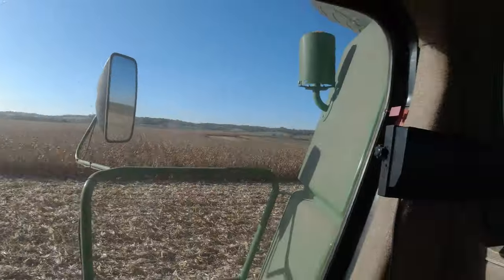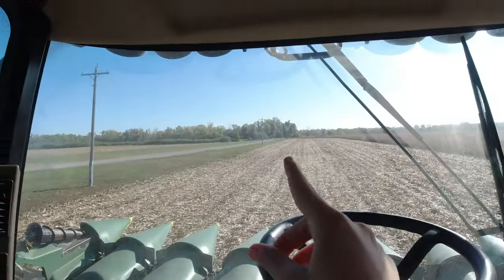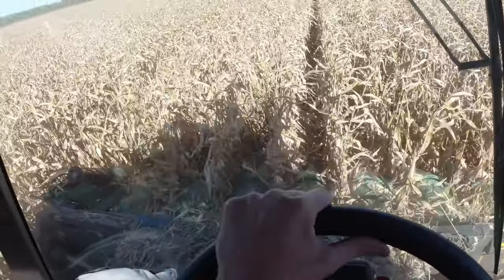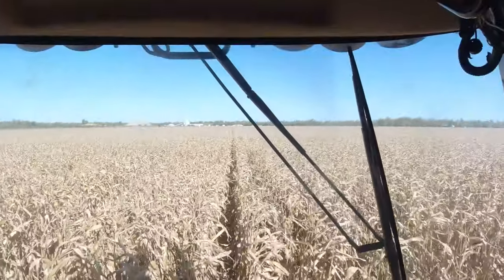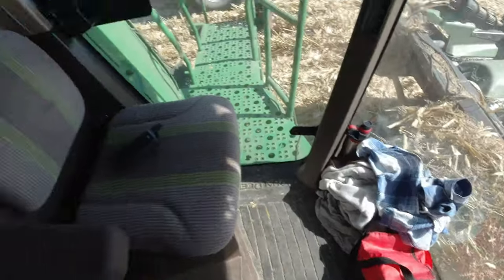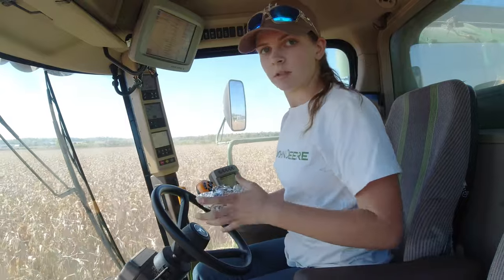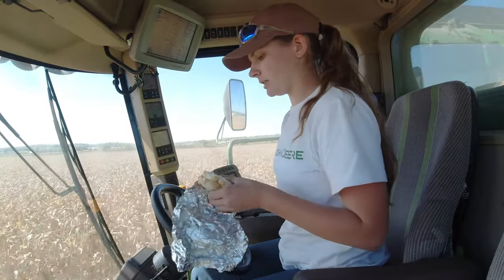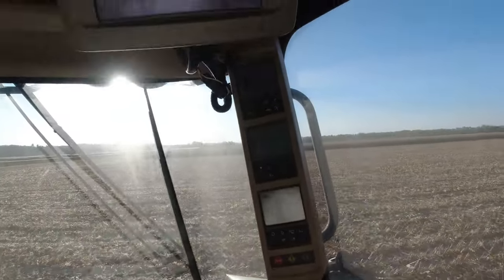Corn Harvest on an Iowa Family Farm! | Fall Farmathon 2023 episode 9